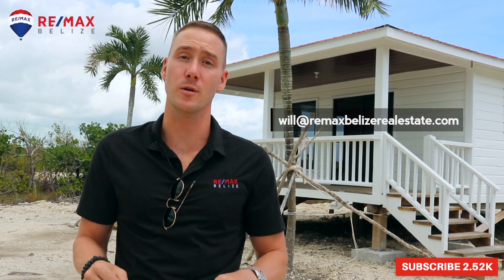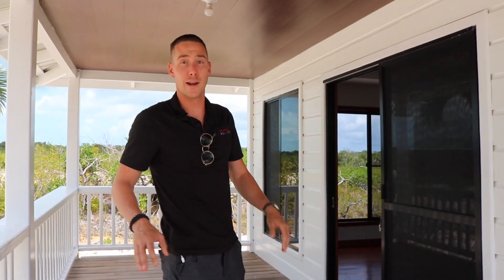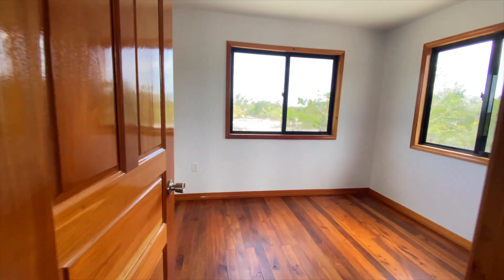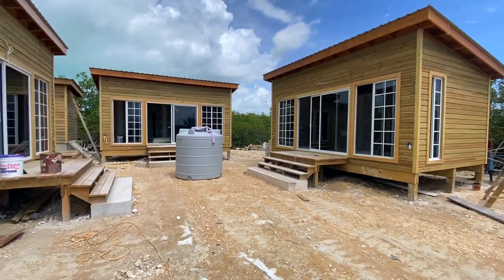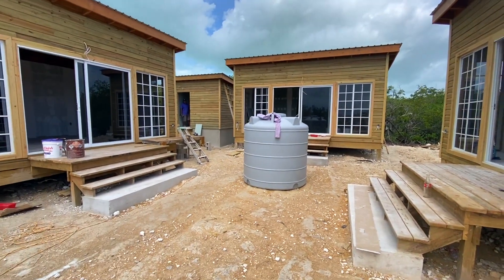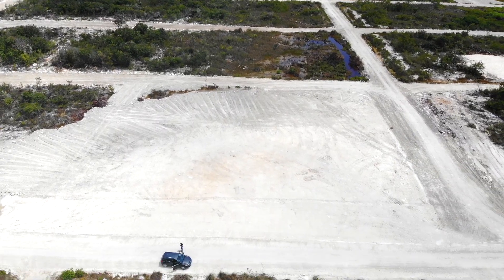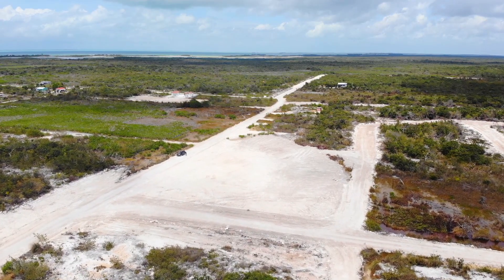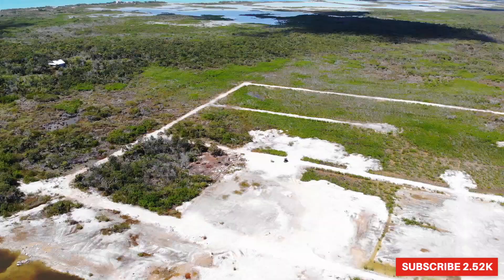Secret Beach BELIZE March 2021 Lot Recommendations + 2BR Home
Will Mitchell & the RE/MAX team break down several lot recommendations within the Secret beach area including cleared and filled lots, a 2BR home & some commercial lots. If you're interested in a great opportunity in an up-and-coming area, this might just be the one!